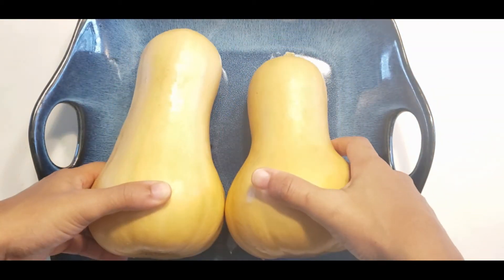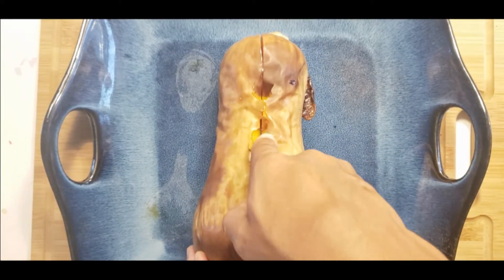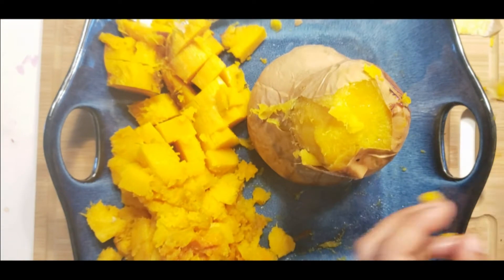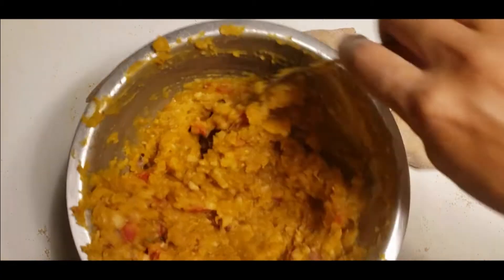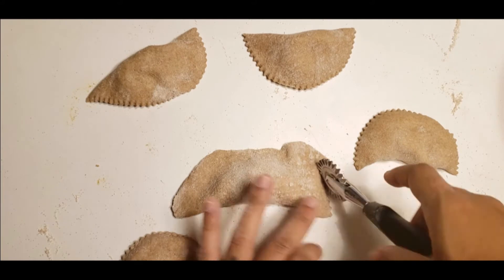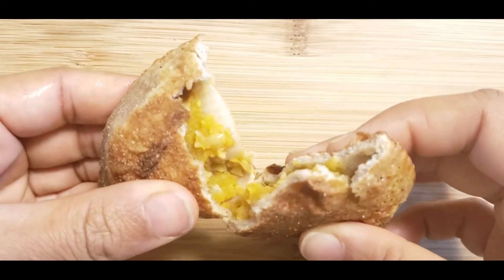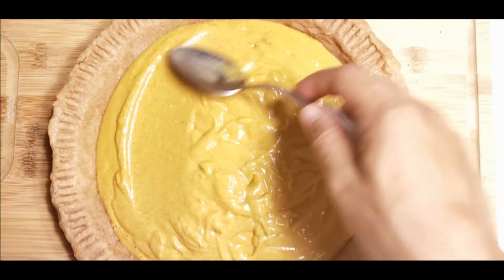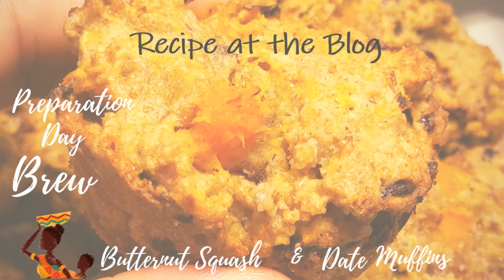Butternut Squash Recipe// A Bite With Benefits // Alkaline Vegan Plant Based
Butternut squash is rich in important minerals, vitamins, and disease-fighting antioxidants. This fiber rich winter squash is versatile and easily added to both sweet and savory dishes. Below I have 2 more things I think you will enjoy about this delicious nutritious treat.